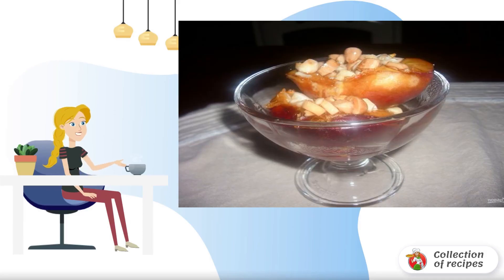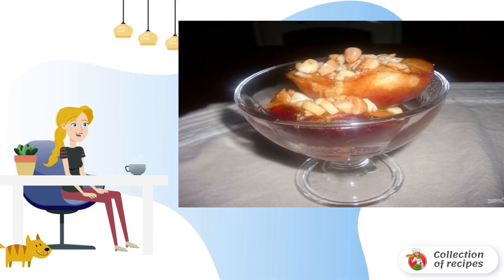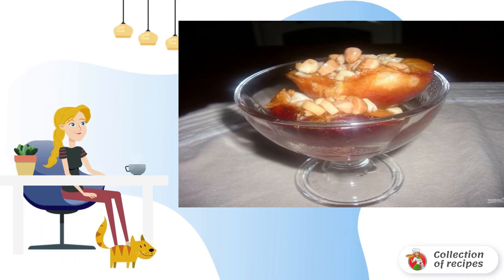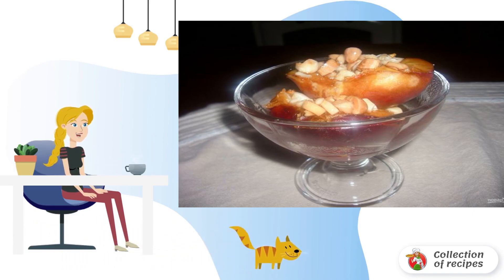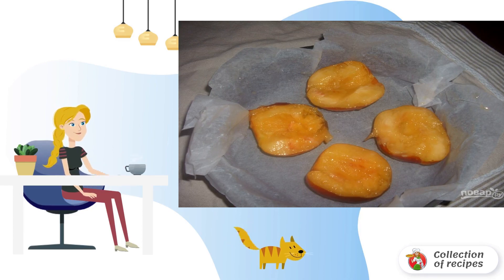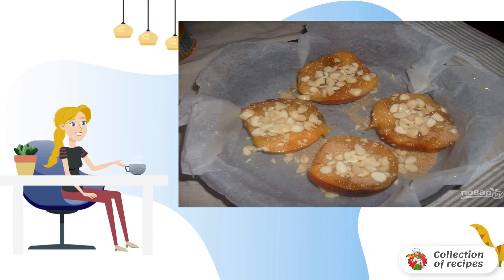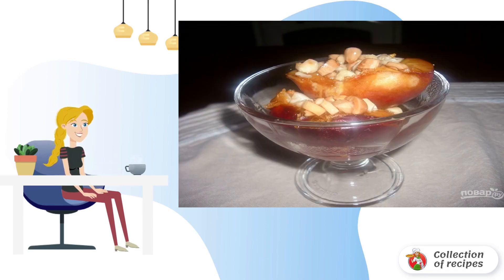Caramelized peaches. This is a step-by-step recipe with photos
Now you can buy fresh fruit in winter, so I suggest you see how to cook caramelized peaches. You can make a great dessert from just 2 peaches and very quickly.

Ingredients:
Peaches — 2 Pieces (or nectarines),
Brown sugar — To taste,
Almond kernels — To taste (unroasted),

Fresh recipes, Cooking recipe, A simple recipe, Classic homemade recipes, Delicious recipe photo, Very tasty, The recipe is very, Very tasty homemade recipes, Delicious dish recipe,